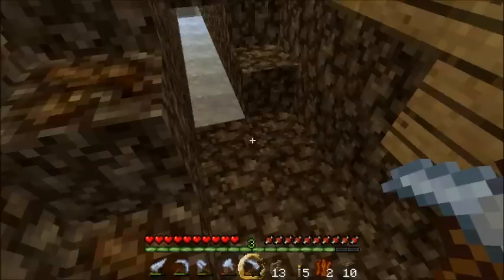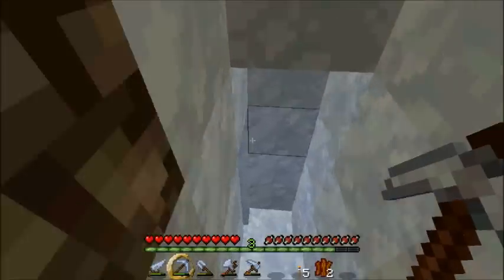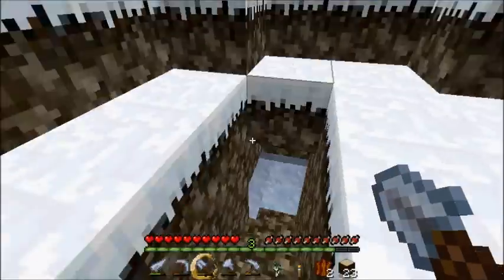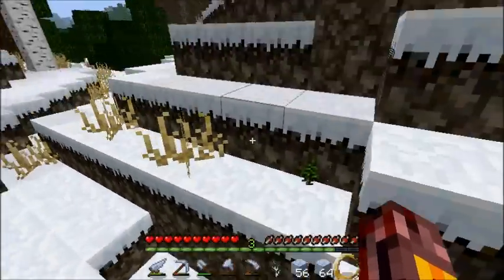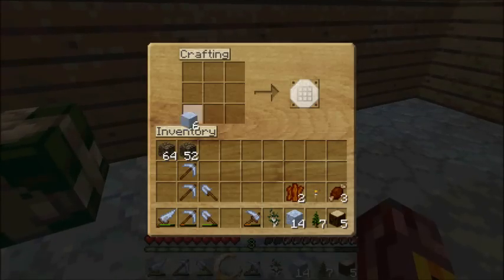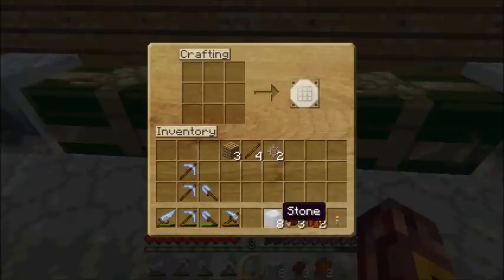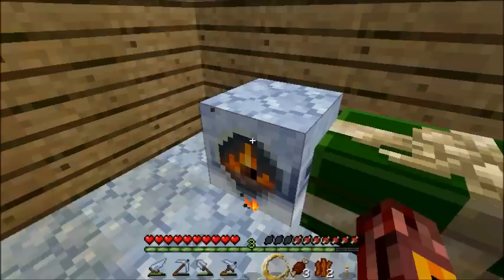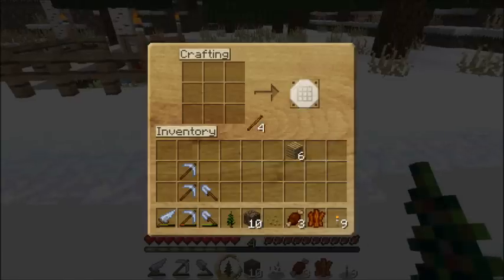Minecraft: A New Age Episode 3 - Cleaning Up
Going back to the one-video format. Tell me which way you guys like better! Now that everything's set up, we focus on making the place look a little nicer.